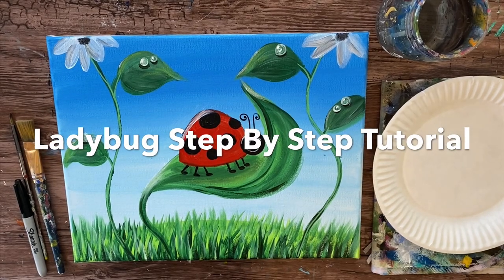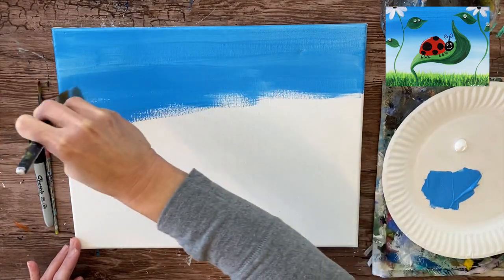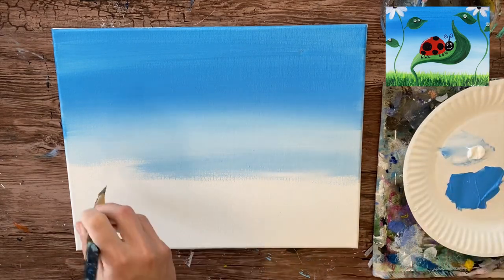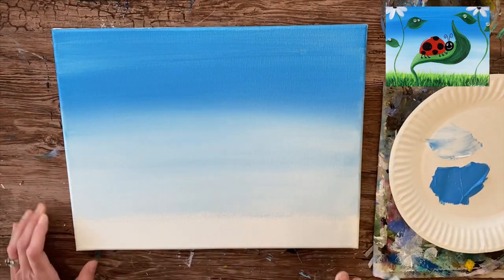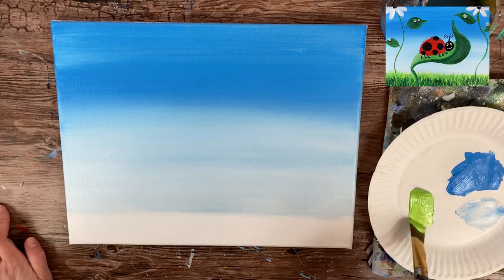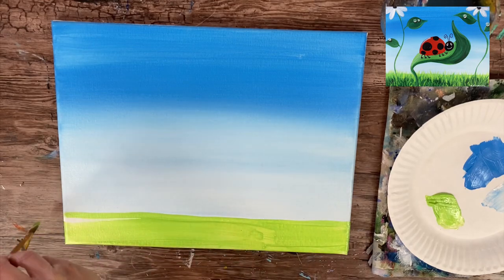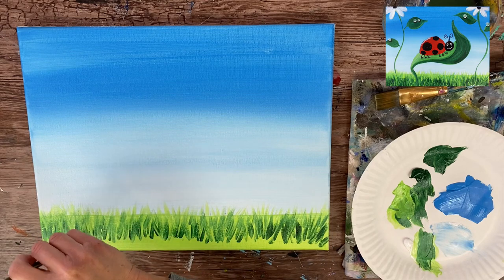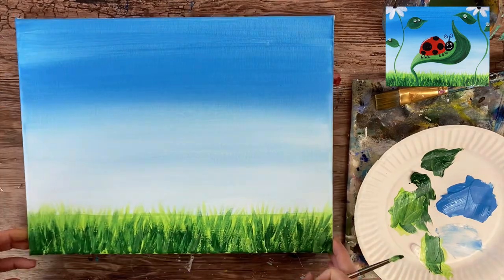Cute Ladybug Acrylic Painting Tutorial Beginner